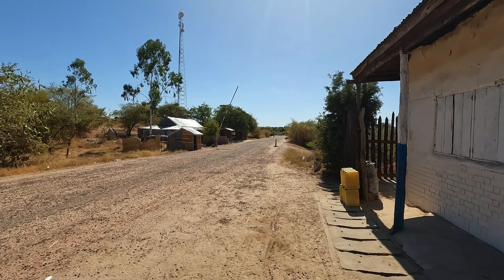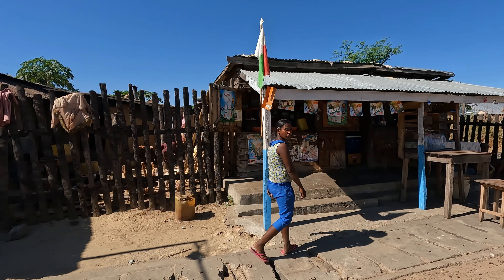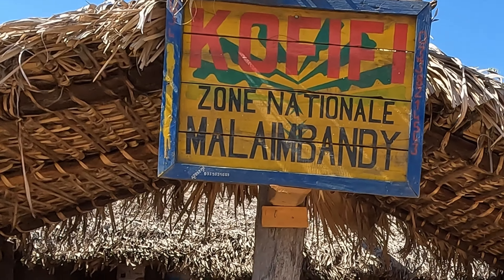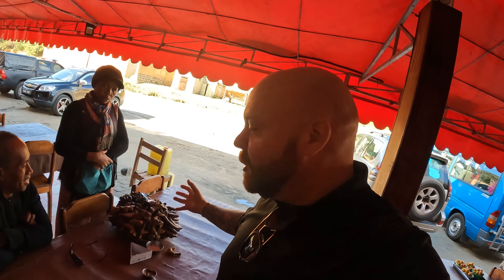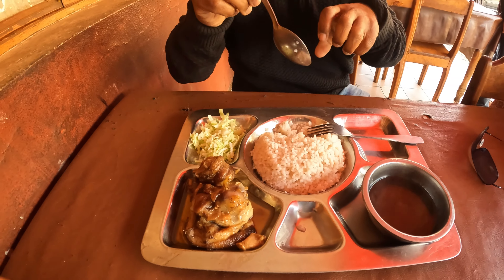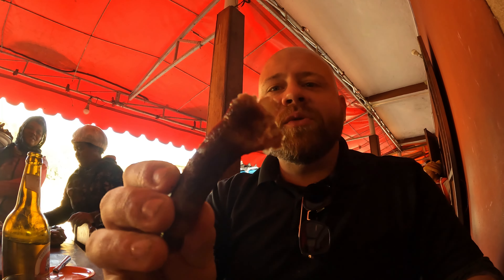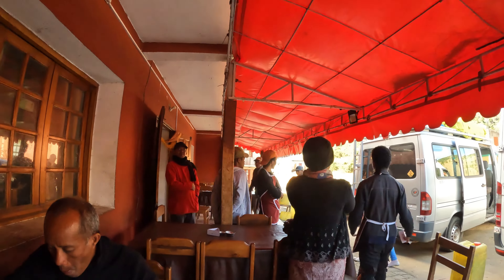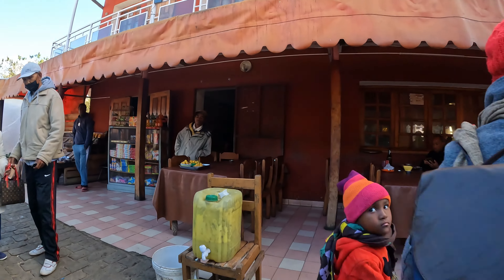I Can't BELIEVE I Just Ate THIS in MADAGASCAR - 🇲🇬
I am solo travelling through the East African island of Madagascar and found myself in Malaimbandy, a small municipality in the district of Mahabo, with a population of about 20,000. These Malagasy citizens are mostly farmers, but peppered through this rural area are small truck stops where truckers and other cargo haulers rest, eat, and bed down for the night.  In this travel vlog, I give you a brief tour of these hidden inlets, and show you what some of the snacks look like. It's remarkable to be from Louisiana and see crawfish in this part of the world, but the world is small, and here we are.

◉ MICHAEL WRIGHT - Producer
◉ ALAN SIMPSON - Producer
◉ SHAYLYN BROUSSARD - Producer
◉ CHRIS RUTLAND - Producer
◉ MATT FOGARTY - Producer

Have some spare change? It goes a long way in countries like these: